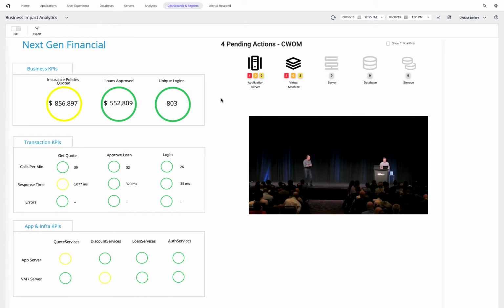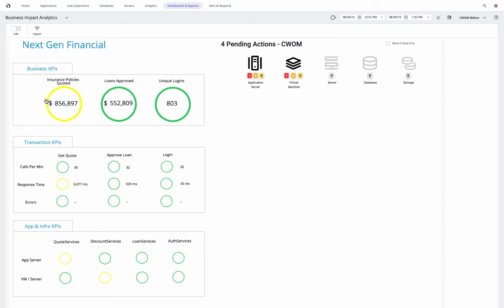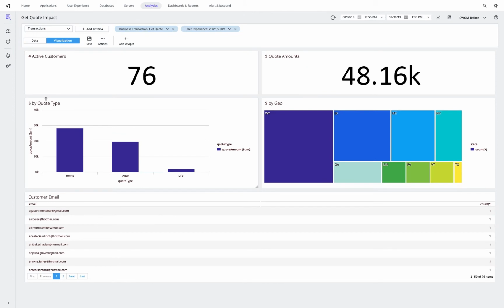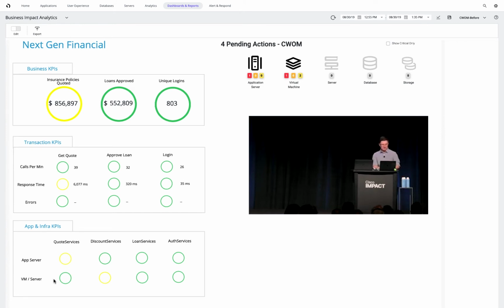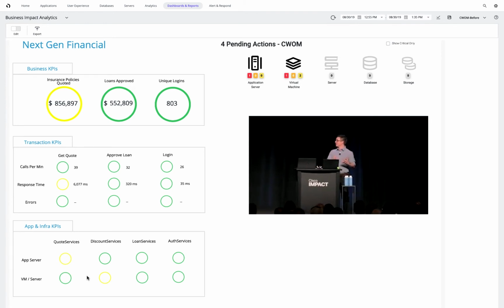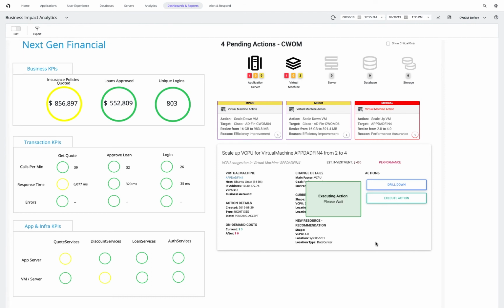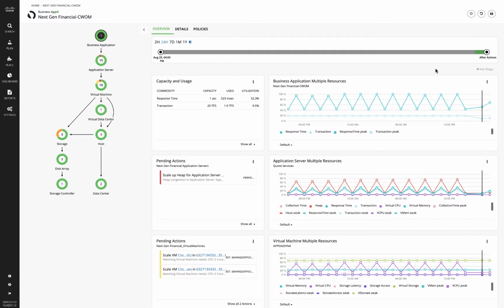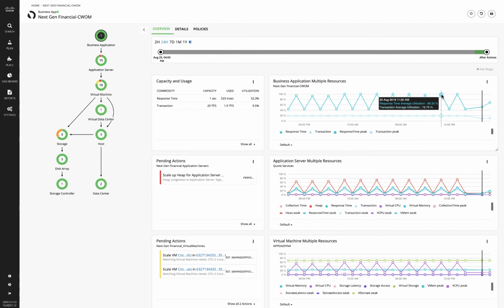How to show the value of business outcomes with AI Ops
Watch this 5-minute video to see Cisco’s Chief Architect Carlos Pereira, and Cisco AppDynamics’ Director of Business iQ Matt Cleve demonstrate how artificial intelligence (AI), machine learning (ML) and IT systems and operations management have been combined to deliver an optimum application experience for end users and show stakeholders the empirical value of business outcomes in real time.